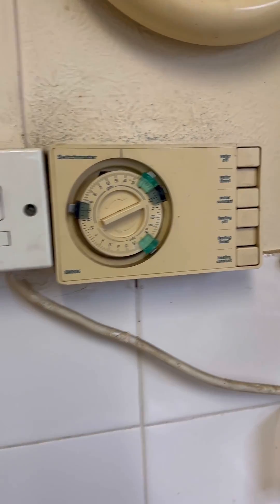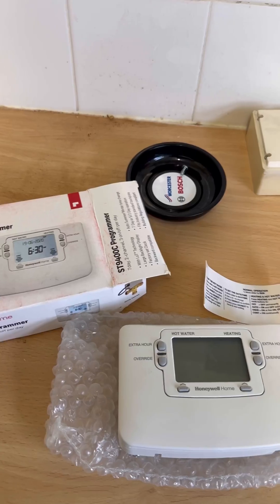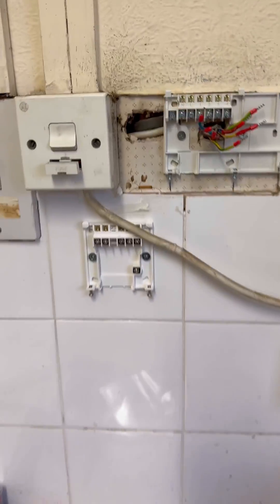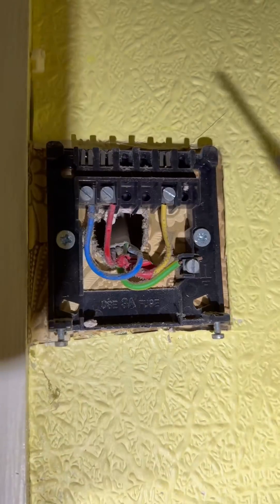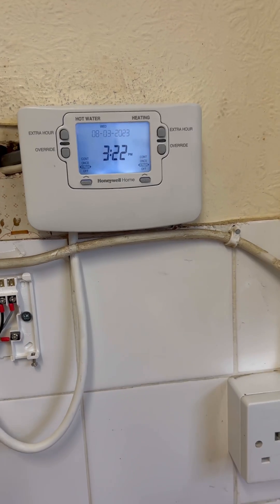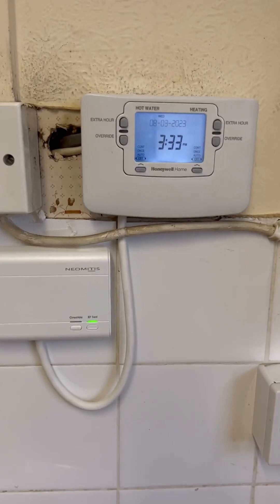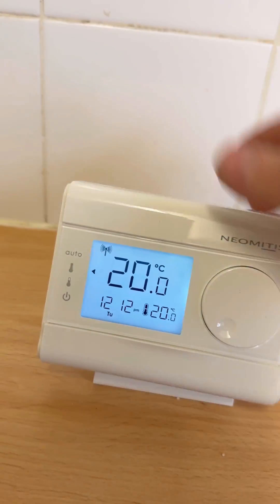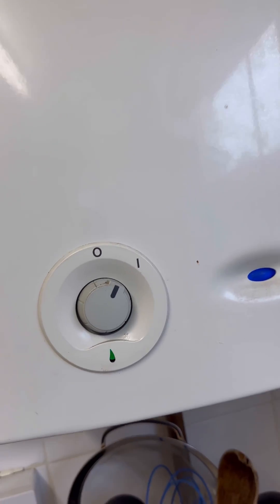Y plan system adding wireless programmable stat alongside twin channel Honeywell programmer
Here’s a quick video of how I added a wireless programmable roomstat to an old Y plan system and replaced a twin channel programmer more in-depth video to follow